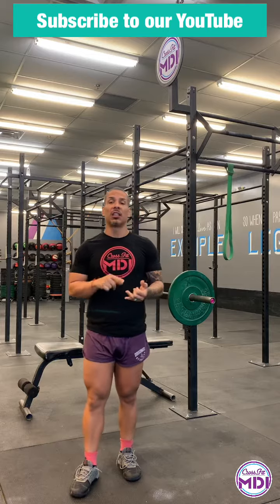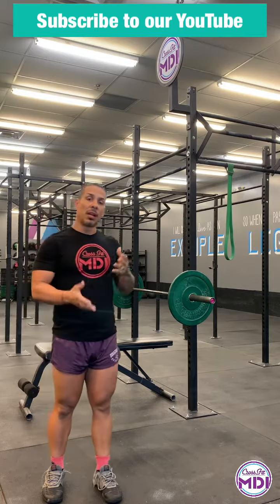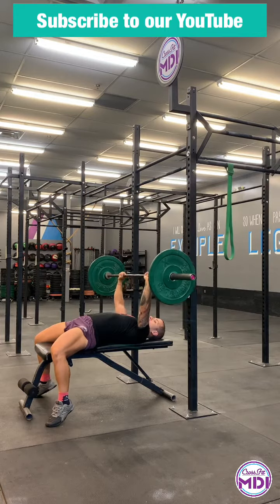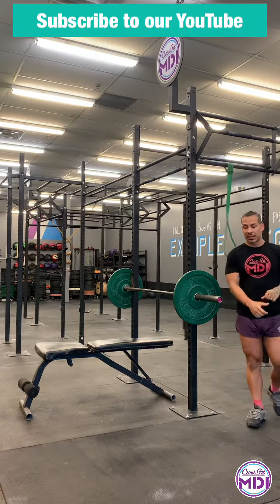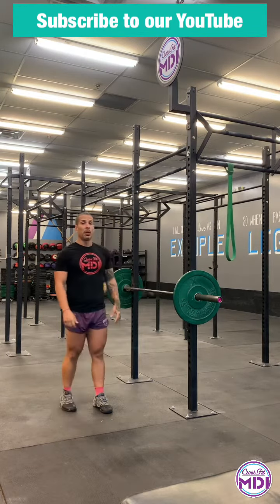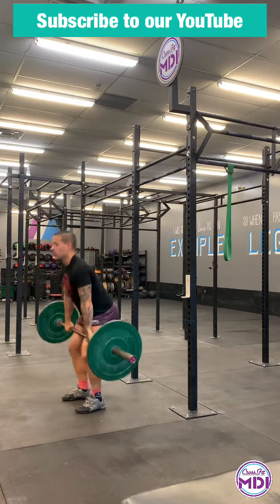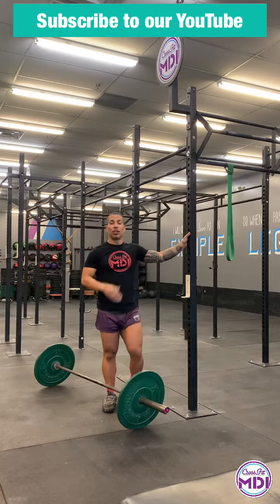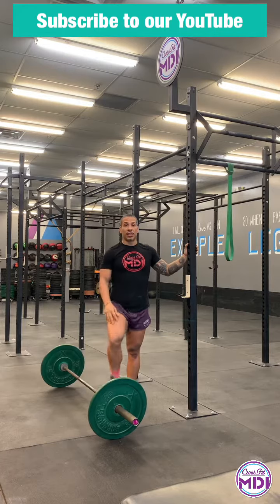CrossFit MDI 7/19/19 Workout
CrossFit MDI workout of the day is here peeps! 7/19/19! Try it out!

Good morning world! Good morning team! Barbell Papi aka The Belichick of the Box is here with the Fun  Friday @crossfitmdi workout of the day demo!

If you have never been to a class. Come on in! I would love to help you become healthier & happier. Your first 3 classes are free.

Also box, gyms or trainers! If you need help with programming for all fitness levels. My Team & I would love to help you & your members or clients preserve the sexy.

Love,
Coach Lou